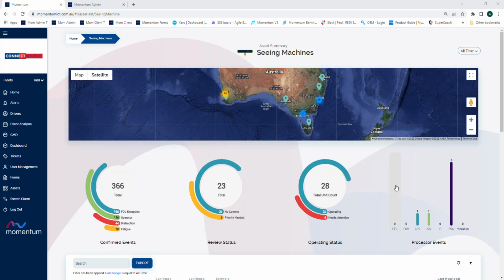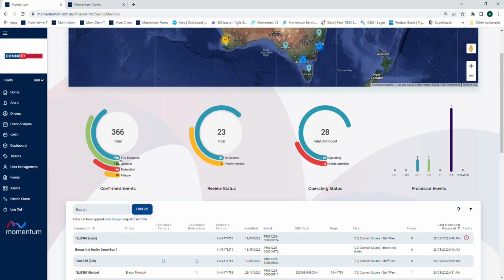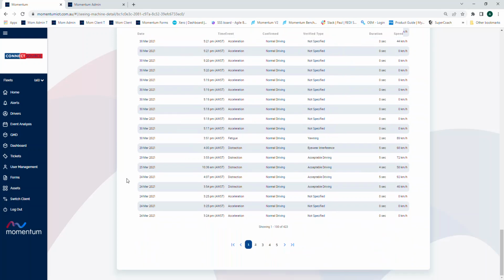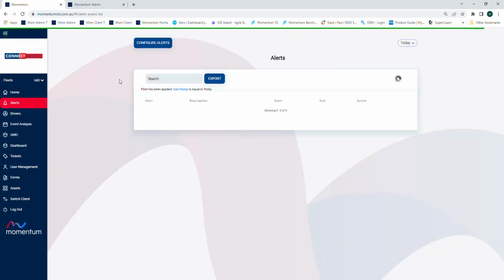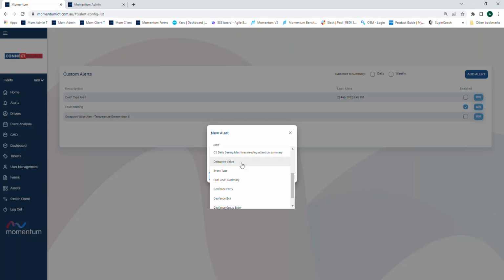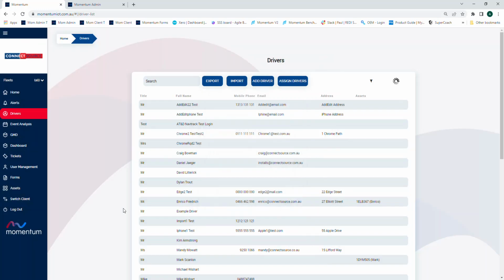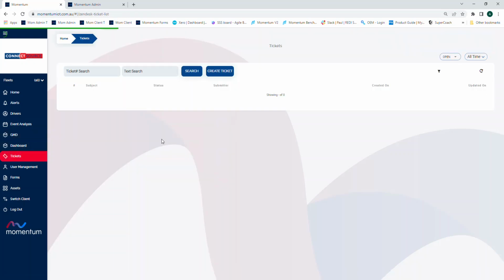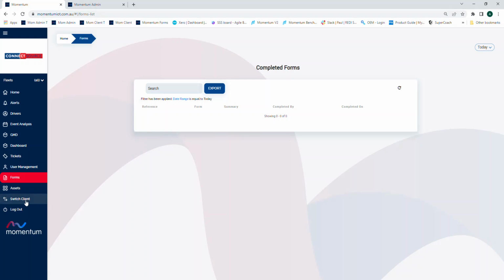Momentum 101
This is a short introductory video on how to get started with the momentum platform.